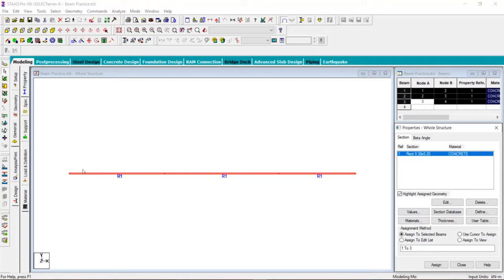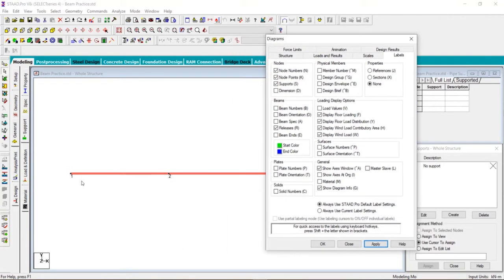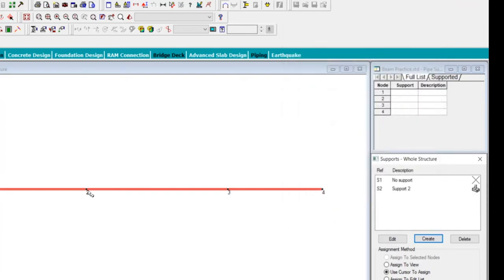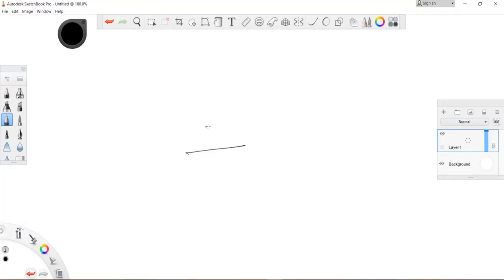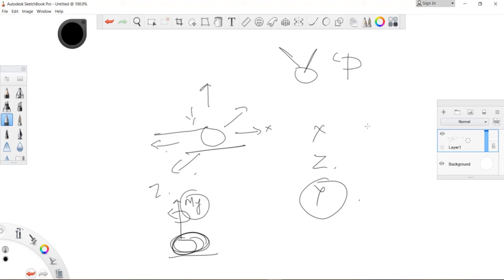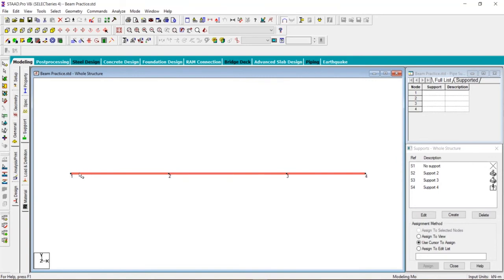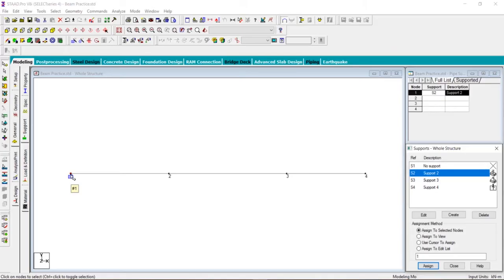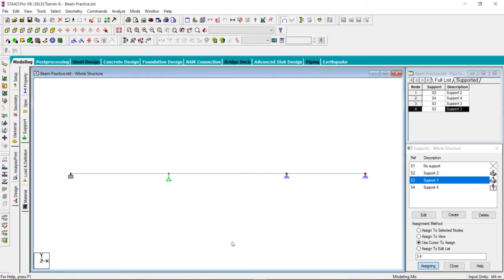14. Assigning the Beam, Supports / Staad Pro Tutorials